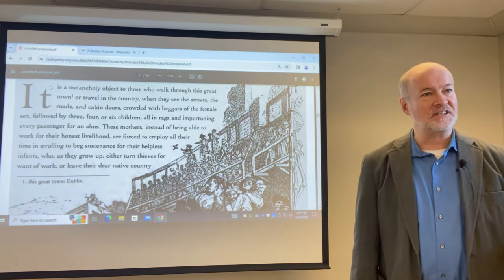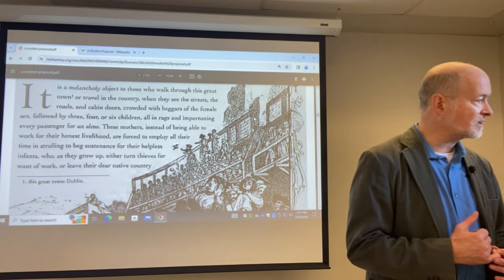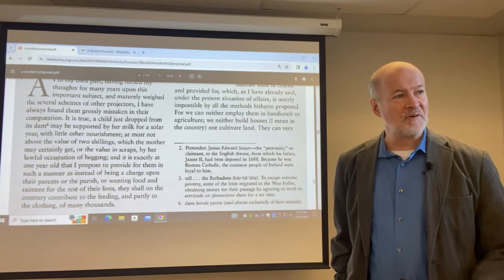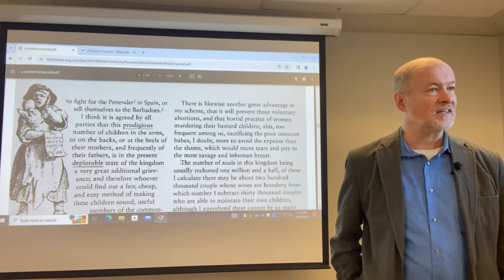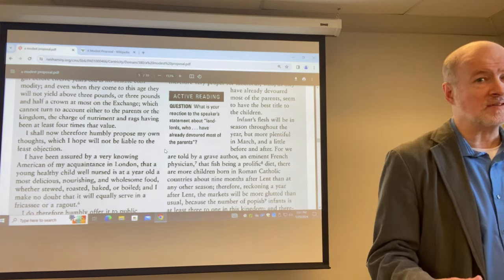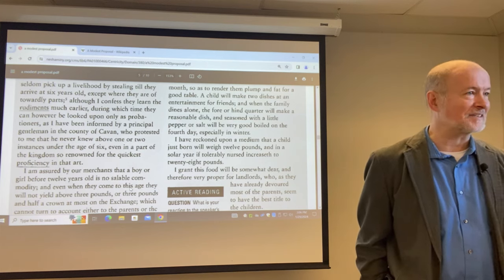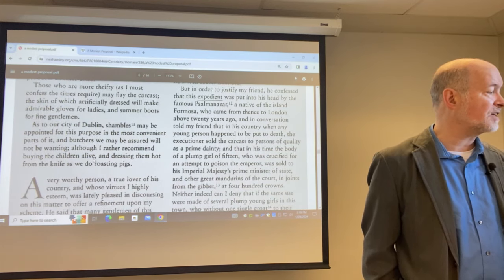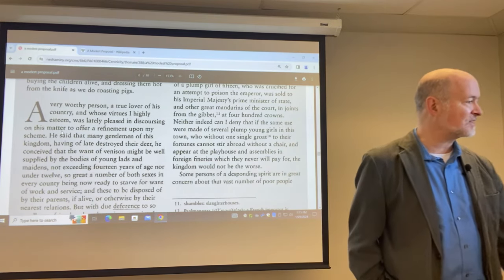Jonathan Swift, A Modest Proposal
Jonathan Swift's A Modest Proposal is a terrific example of a satire.  We discuss different types of satire and the various contexts for using them, before looking at Swift's specific usage during the 'age of reason'.